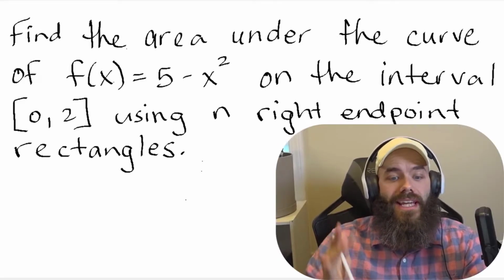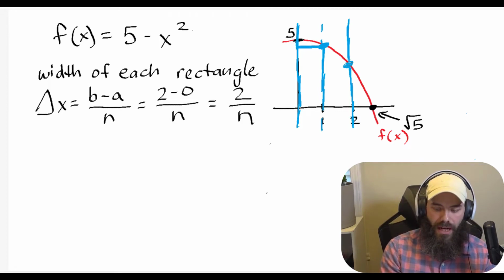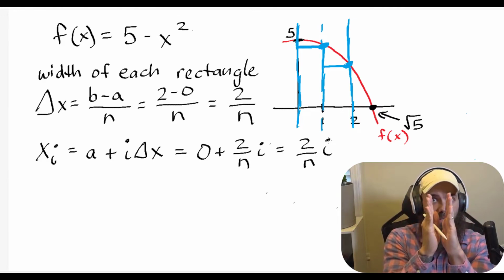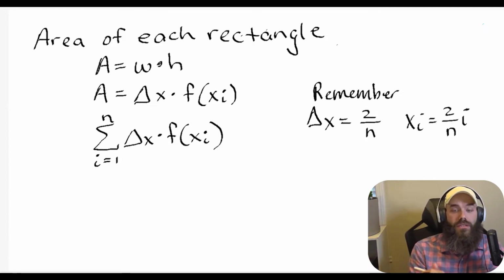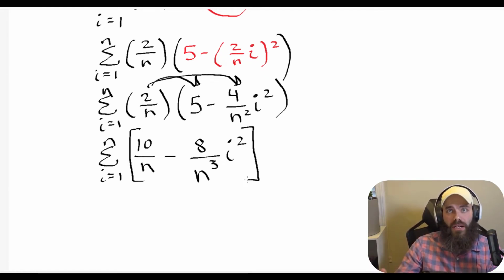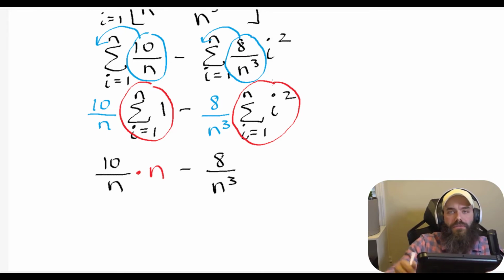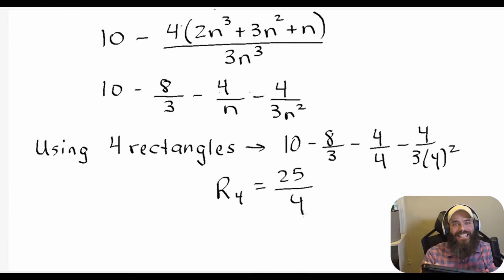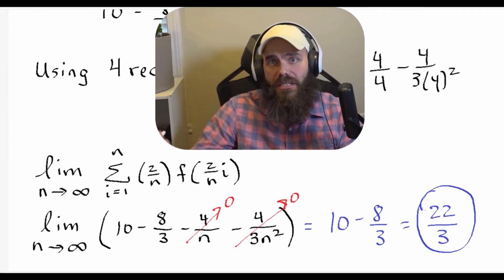AREA UNDER A CURVE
In this video, it is broken down how to approximate and find the exact area under a curve using the limit as the number of rectangles approaches infinity. Please let me know if something needs further exploration or if this video helped in any way!